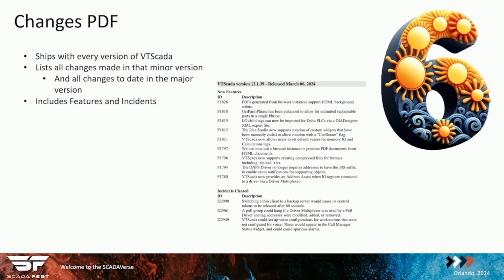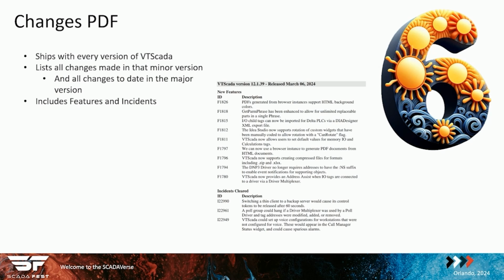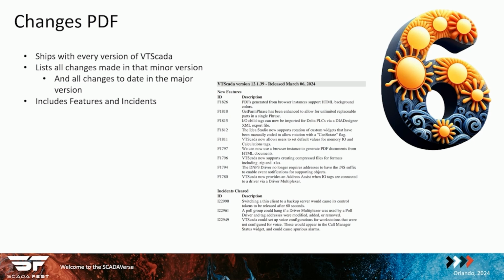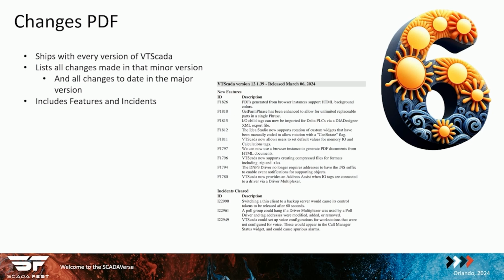VTScada Tips & Tricks #6 - Version Change List PDF